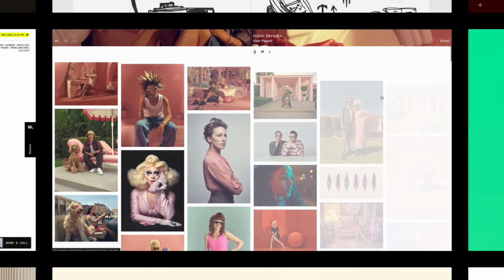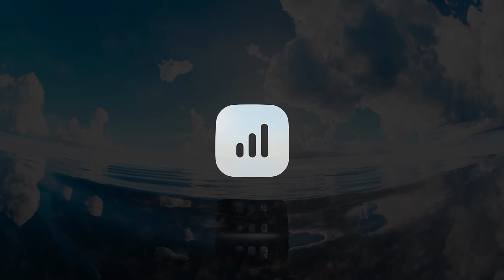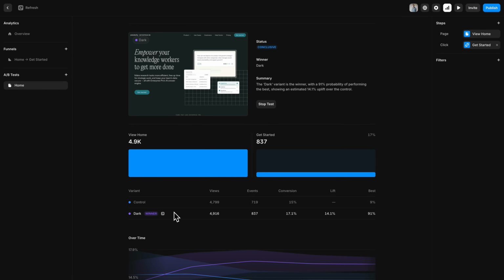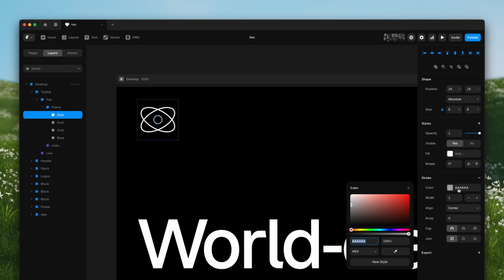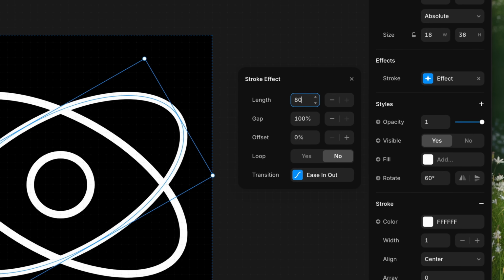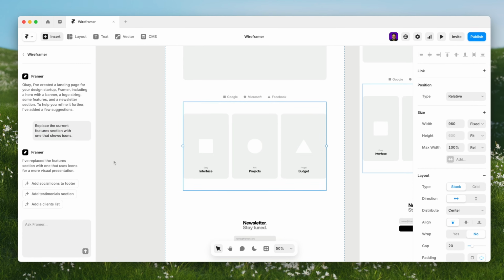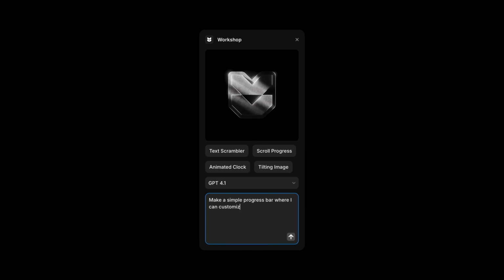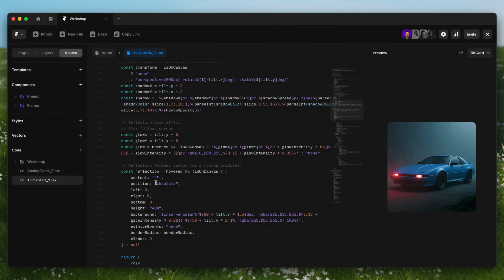Framer Event — Spring 2025, New AI Tools, reimagined Vector Editing, and Funnels with AB testing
New AI Tools, reimagined Vector Editing, and Analytics updates with A/B testing, funnels, and click tracking. Available right now.